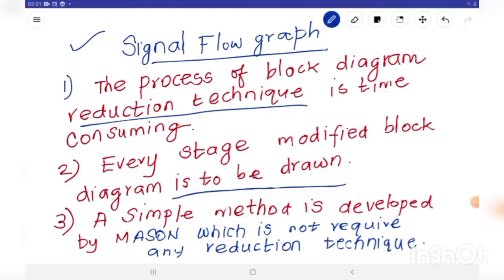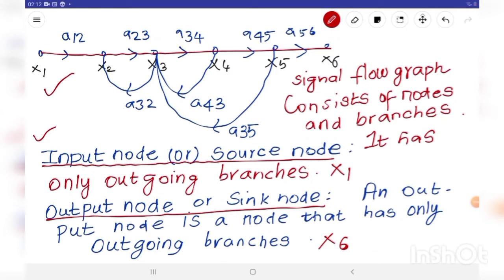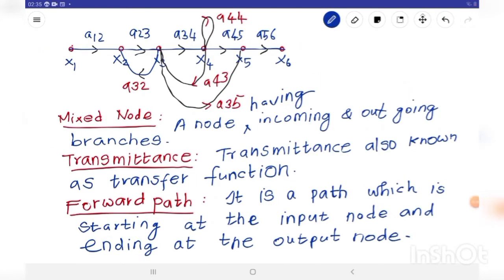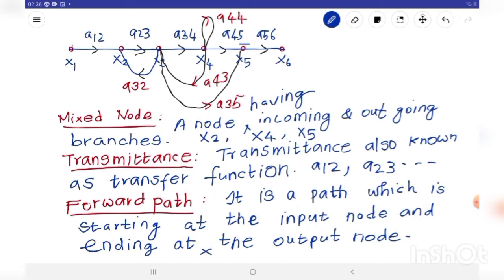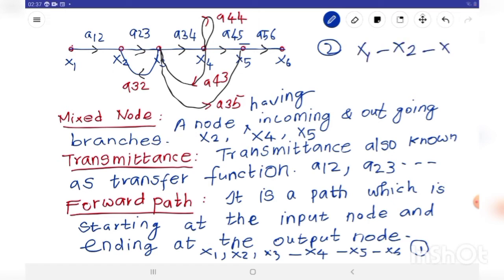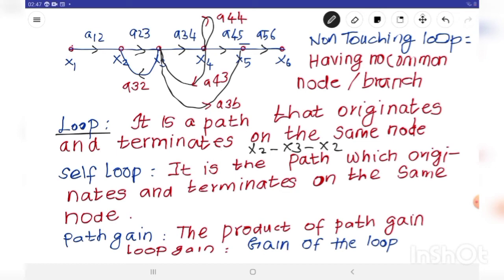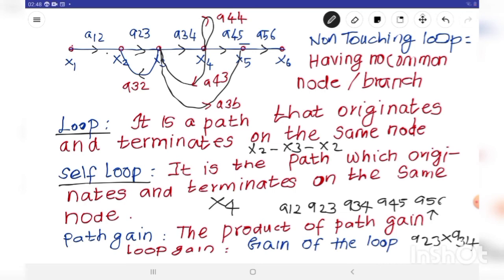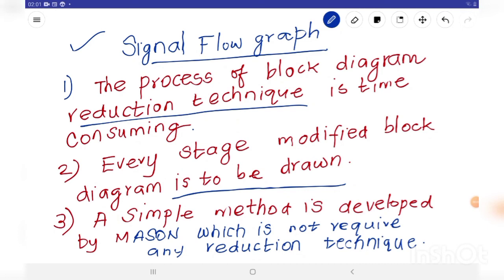Signal flow graph- Introduction - Part-1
1) The importance of signal flow graph
2) Basic terminologies in signal flow graph